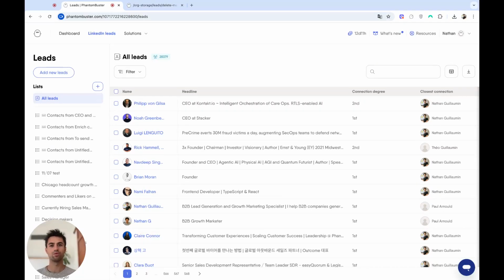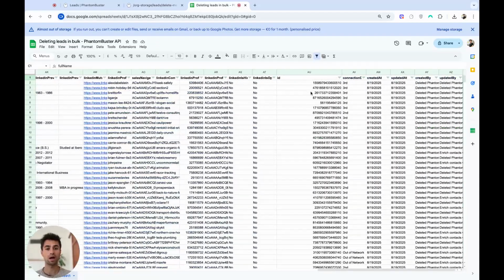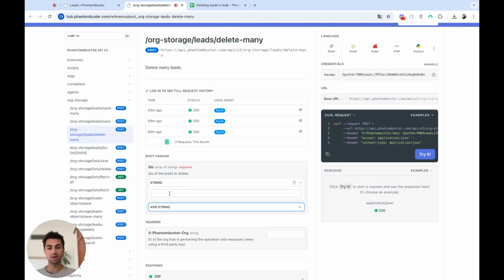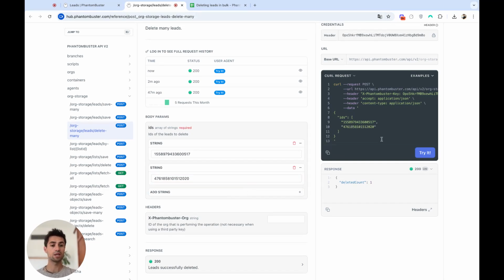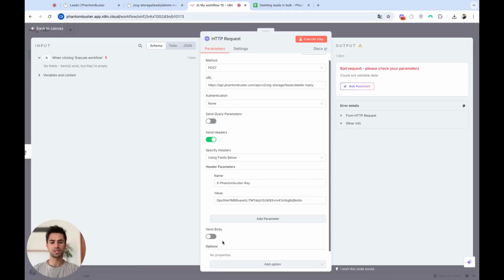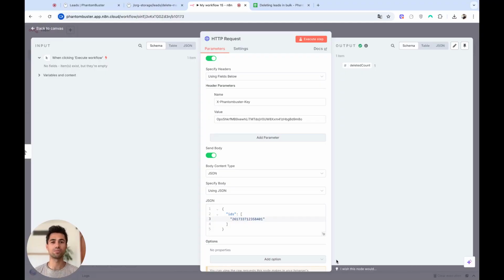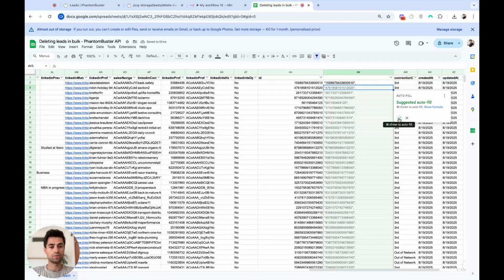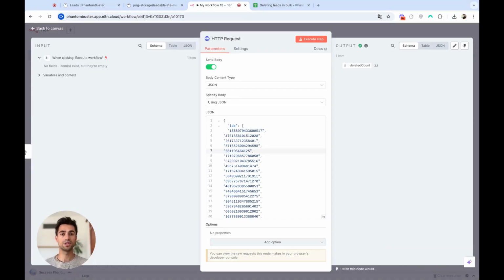How to delete leads in bulk with PhantomBuster’s API (in seconds)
Need to delete leads in bulk from PhantomBuster after reaching the 100,000 lead storage limit? This tutorial shows how to find lead IDs, send the correct API request, and automate bulk deletion with n8n so you can clean your LinkedIn Leads Database without manual clicks.

What you will learn:

* How to delete one or multiple leads with the PhantomBuster API endpoint POST /org-storage/leads/delete-many
* How to set up an n8n HTTP Request node with POST, the X-Phantombuster-Key header, and a JSON body of lead IDs
* How to avoid JSON array formatting mistakes when exporting IDs from CSV or preparing them in Google Sheets
* What to do if you hit the 100,000 lead storage limit and need to clear space in your LinkedIn Leads Database
* The best tools for bulk lead cleanup, including PhantomBuster for lead storage and n8n for repeatable API workflows

Technical Reference:

POST /org-storage/leads/delete-many
→ Delete one or multiple leads by providing their unique IDs
→ Requires payload:

✅ Accepts an array of lead IDs
✅ Works instantly
✅ Returns: deletedCount confirmation and 200 OK on success

To get lead IDs:
Click on a lead in your database → grab the ID from the URL
Or export your list and retrieve the id column

📌 Pro tip: Format IDs in Google Sheets using =CONCATENATE("\\", A1, "\\", ",") to get valid JSON array format for the API.

- Use HTTP Request node with POST method
- Header: X-Phantombuster-Key → Your API Key
- Body: JSON with your formatted array of IDs

Timestamps:

00:00  Why delete leads with the API?
01:06  Where to find lead IDs (from URL or export)
02:07  Test: Delete a single lead via the API
03:57  Confirm deletion in the database
04:27  Automate via N8n (API Key, Headers, JSON Body)
06:27  Format lead IDs for bulk deletion
08:30  Final test: delete 32 leads in bulk
09:00  Wrap-up & best practices